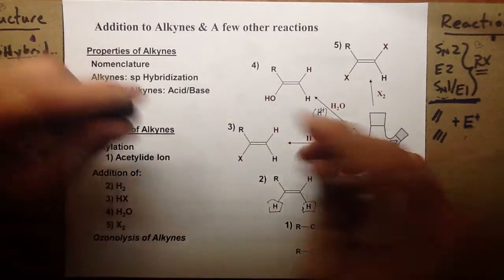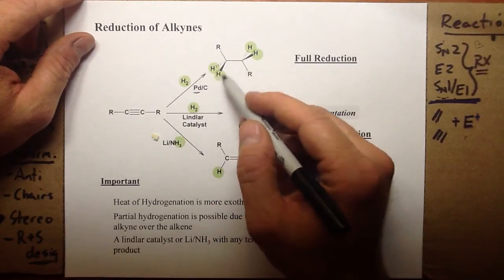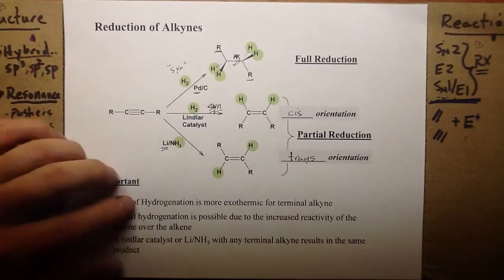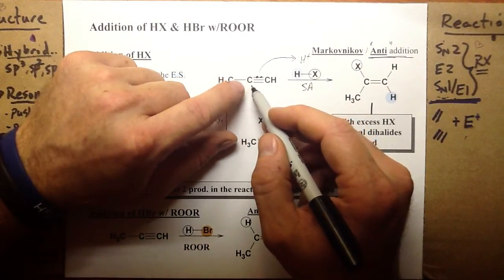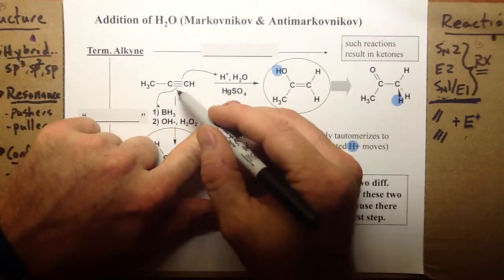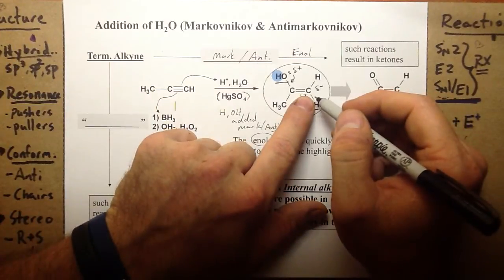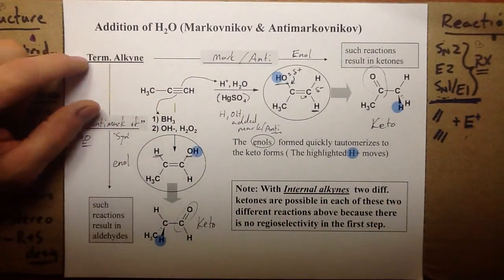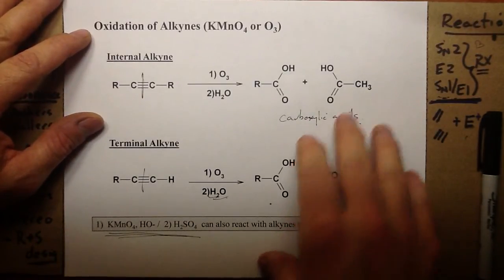Alkynes: Addition Reactions & Oxid/Red